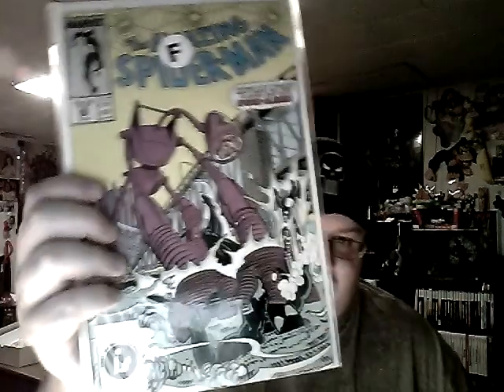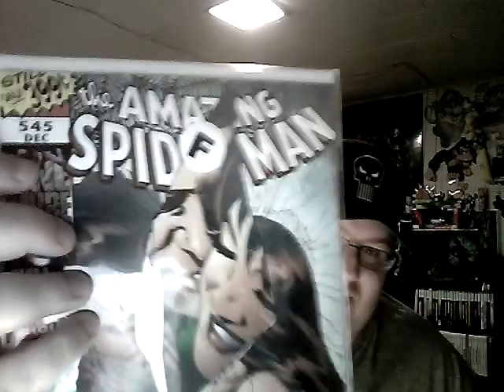cracka season 2 ep 17 jan 30 2013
more stuff im packing away a small review talking about young justice getting cancelled and a nice spidey haul